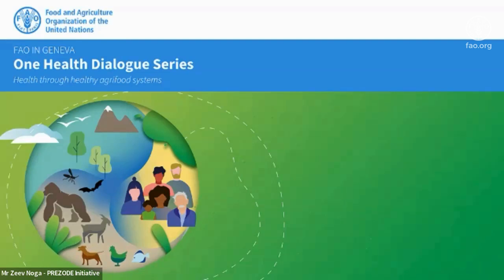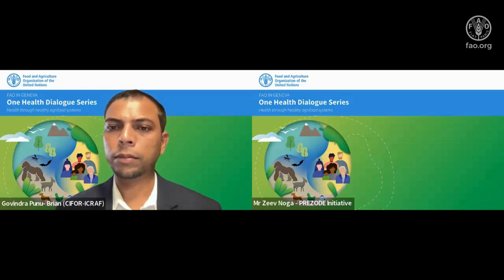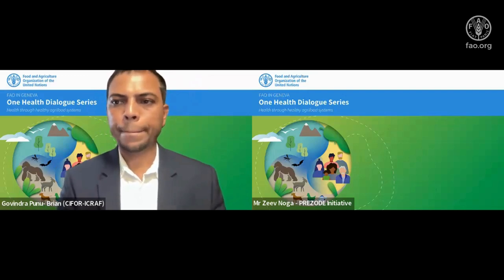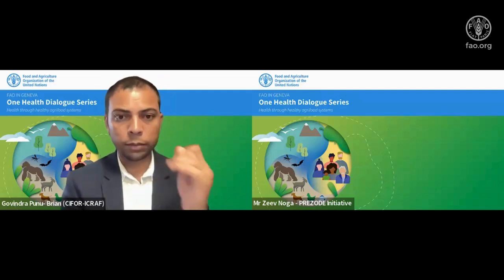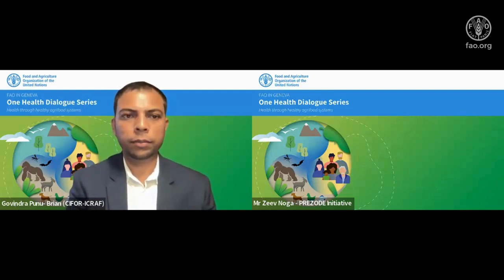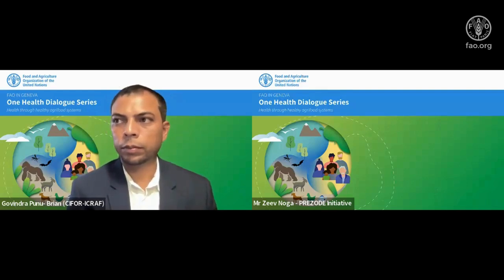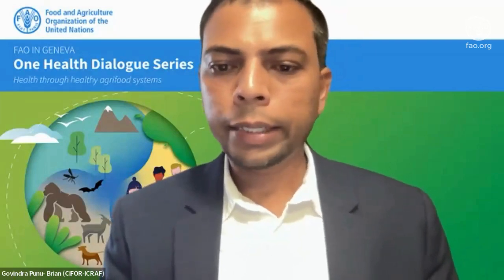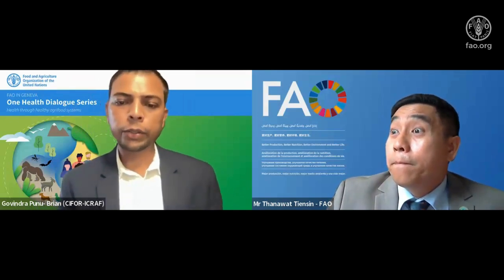FAO Geneva One Health Dialogue: Upstream Prevention for the Emergence and Spillover of Pathogens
Forests are the lungs of our planet, teeming with life and providing essential services for humans and animals alike. But these ecosystems face many threats, from deforestation and climate change to emerging diseases. This is where the One Health approach offers a holistic solution to safeguard our precious forests and wildlife.

FAO, through the One Health approach, promotes practices like sustainable forest management and wildlife management corridor creation. These methods minimize human-wildlife interaction, reducing the risk of disease spillover.

Furthermore, building on the lessons learned from the implementation of the One Health approaches in the context of forests, on 6 June 2024 FAO Geneva and the FAO One Health Technical Working Group organized a One Health Dialogue Series that showcased concrete examples of how the One Health approach offers a holistic solution to safeguard our precious forests, and thus contributes to agrifood systems transformation.